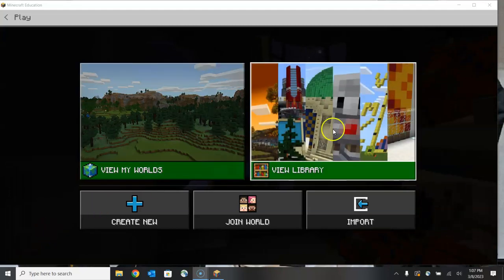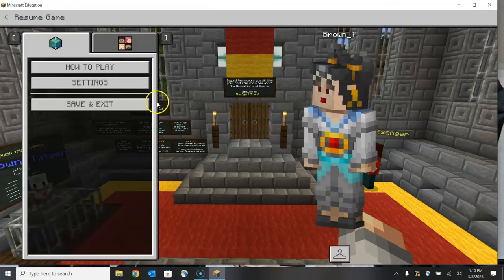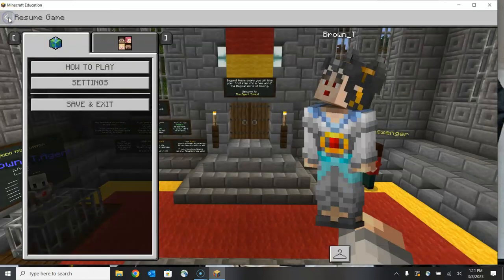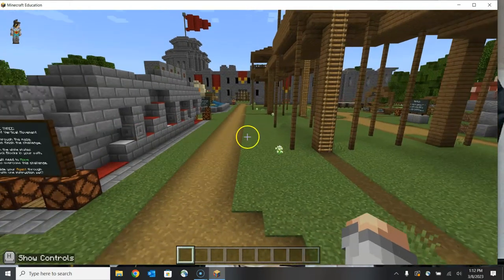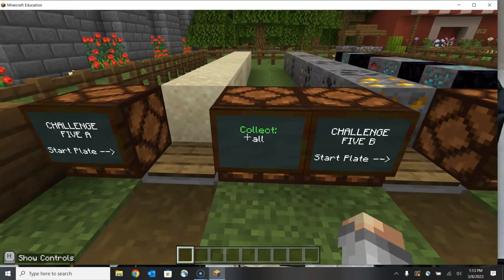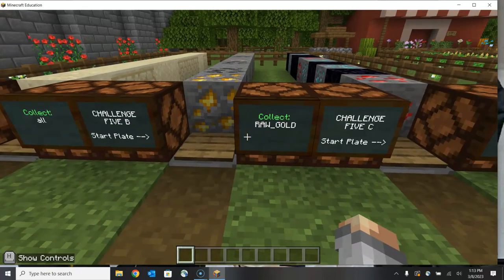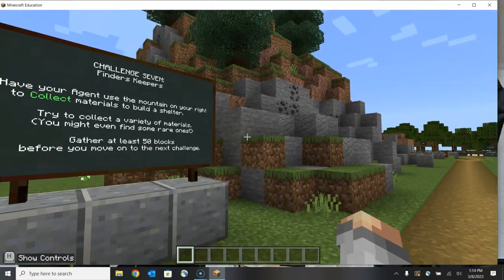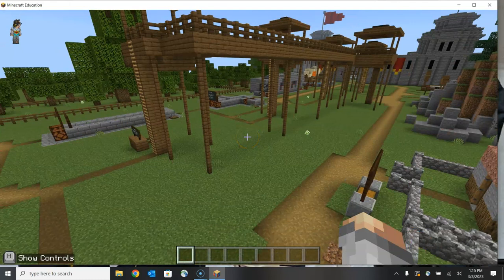ME The Coding Agent Tutorial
Minecraft Education includes a built-in tutorial designed to teach players how to use the Coding Agent and to give them as much time as they need to practice these skill. This video shows all the options for engaging with the Coding Agent tutorial.